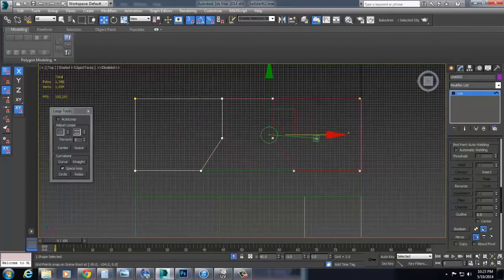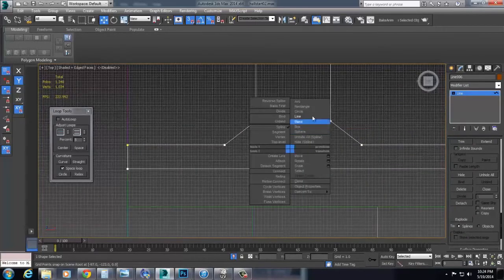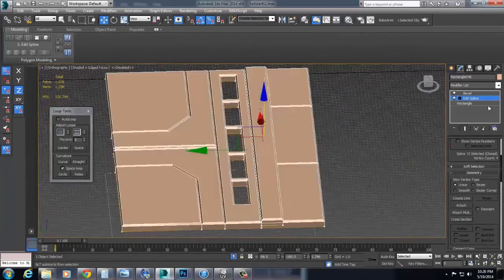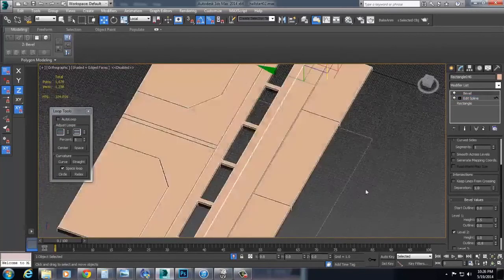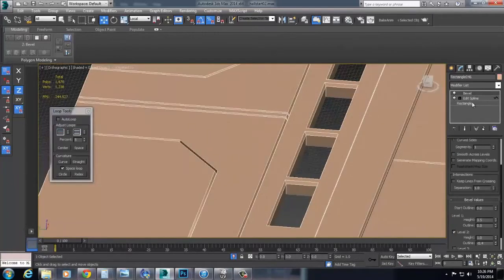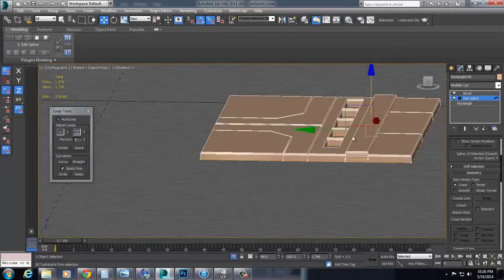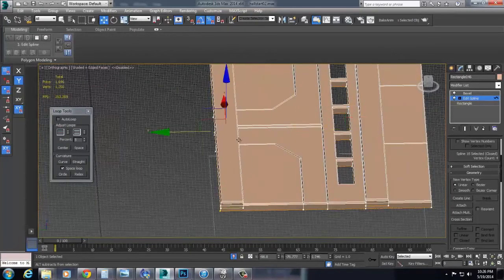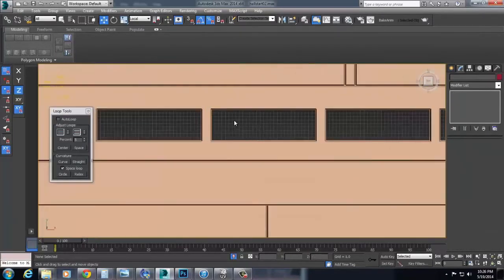Environment Creation in Unreal Engine 4 | STEP 2/10 |07 Spline Modeling 3DsMax